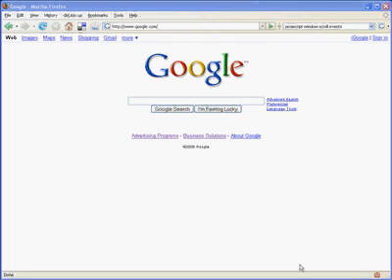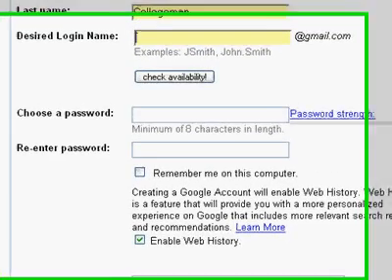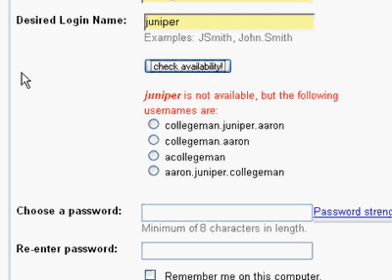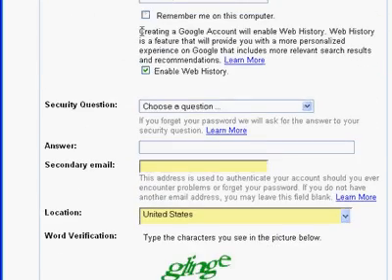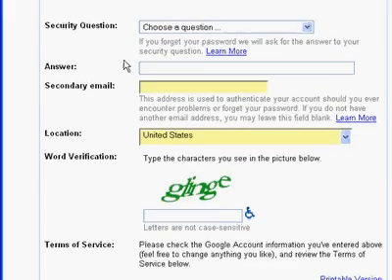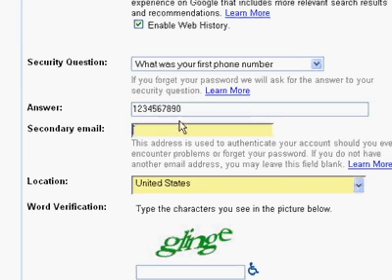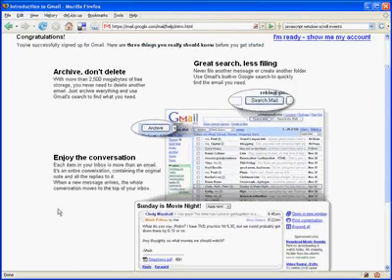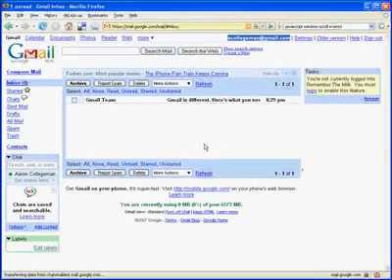Opening a Gmail Account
Web-based e-mail is e-mail that you can access from any computer that has both a connection to the Internet and a Web browser. In the beginning, there was only Yahoo! Mail. Then came Microsoft's Hotmail. And only a few short years ago, Google stormed into the market with their service, Gmail. Relative to their other endeavors, Yahoo! and Microsoft did a pretty good job with their Web-based e-mail services. Google had some excellent patterns to follow.

Always in good form, Google started with the good examples set by its competitors, and then they proceeded to build a product that is many times better than the other guys'. How is Gmail better? For starters, its way easier to use, and faster to boot. They've totally figured out how to defeat the spammers. (I receive between one and five spam messages a week; but my spam box gets many thousands a month.)

Unless your IT guy has locked you into a Microsoft Outlook solution, there's absolutely no reason why you can't use your Gmail account for all of your professional correspondence: the free Gmail account offers many gigabytes worth of storage. And in addition to the Gmail service itself, your Gmail account username and password will get you into the many other great services that Google has to offer: documents (word processing, spreadsheets, and presentations), photos (with Picasa), and an RSS news reader.